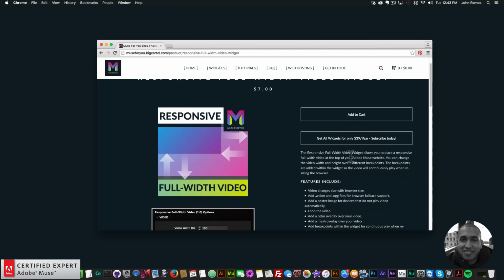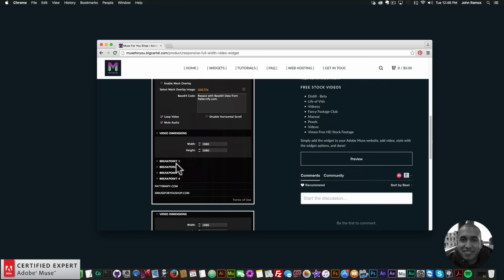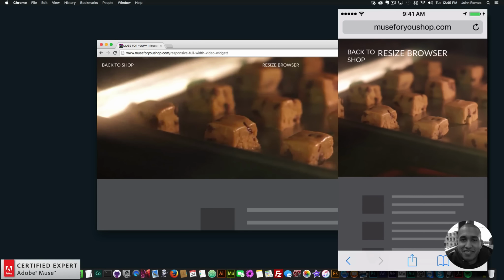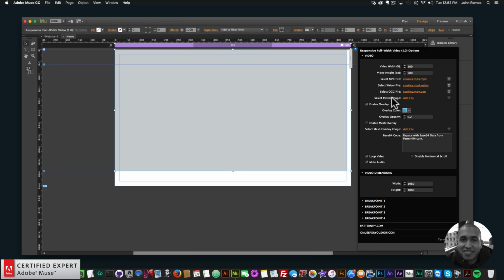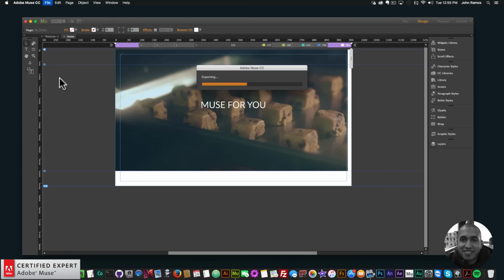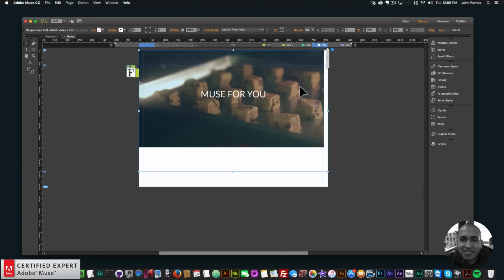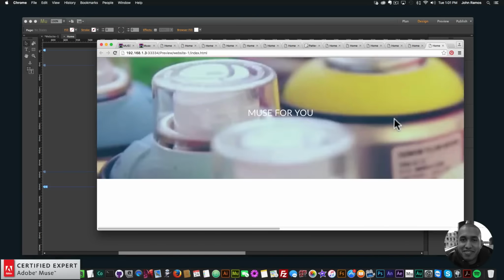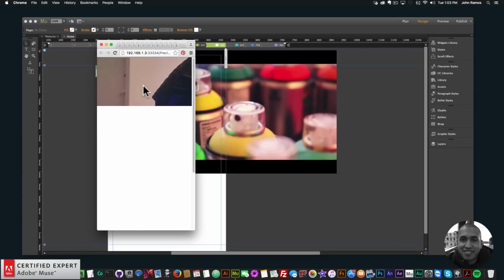Responsive Full-Width Video Widget | Adobe Muse CC